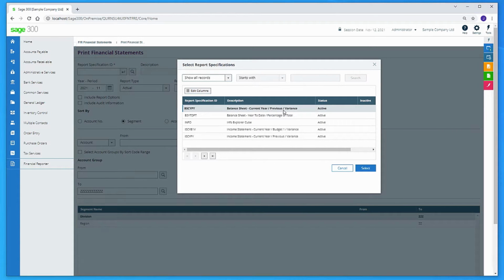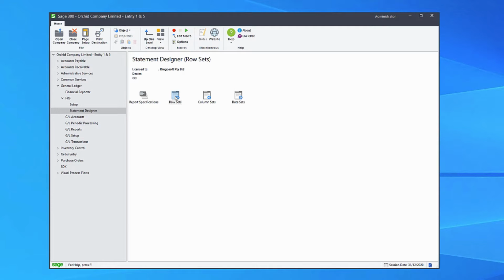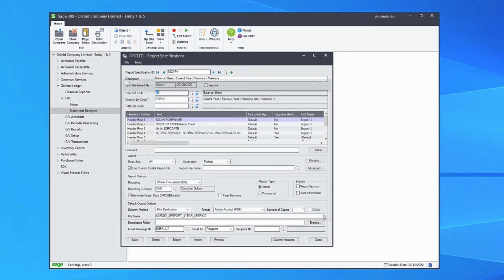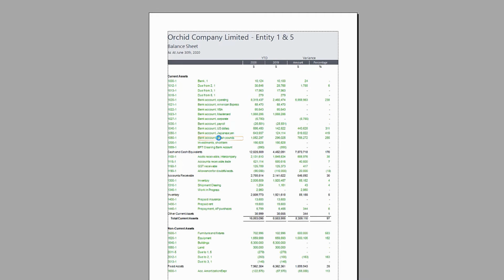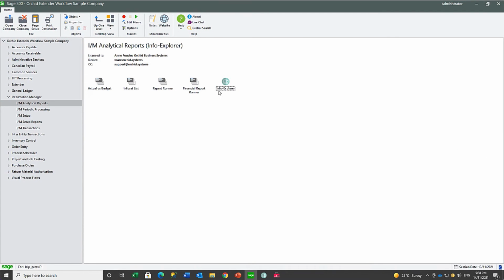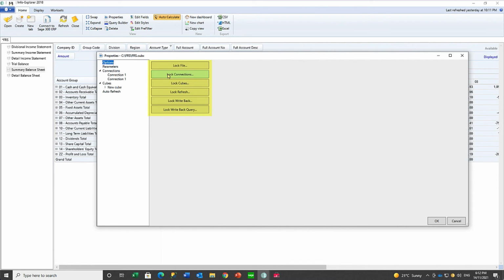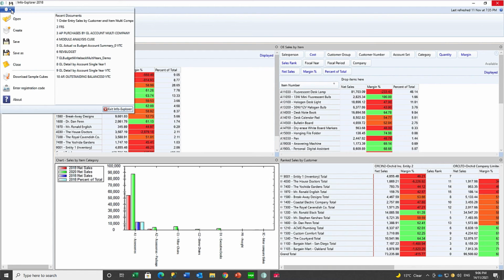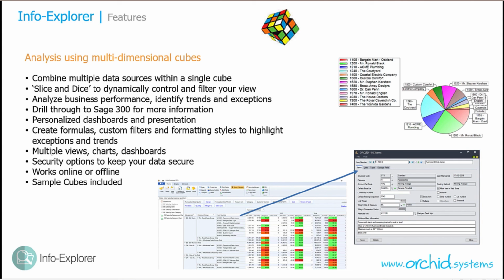Multi-Entity Analysis & Reporting - Webinar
John and Anne show how Dingosoft FRS and Orchid Info-Explorer can be used, together or individually, for multi-entity, cross-database financial analysis and reporting with Sage 300.
00:00 Introduction (Steve)
02:55 Dingosoft FRS Overview (John)
04:19 FRS Reporting Demo
24:00 Info-Explorer Multi-Company Analysis Intro (Anne)
25:32 Analysis Demo 1 – FRS Cube
32:00 Analysis Demo 2 – O/E Sales History Cube
36:28 Analysis Demo 2 – A/P Transactions Cube
41:36 Info-Explorer Demo wrap-up
43:37 Webinar wrap-up (Steve)